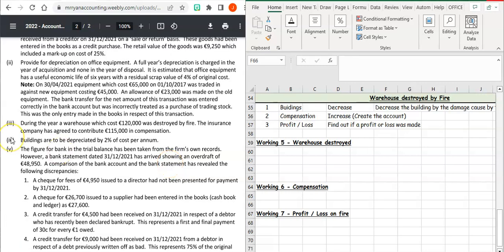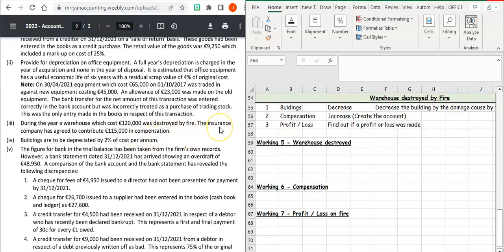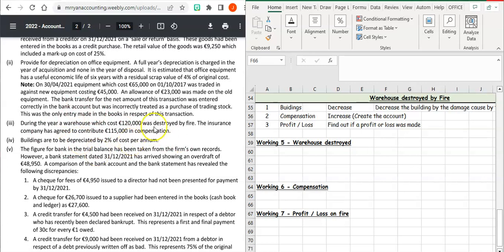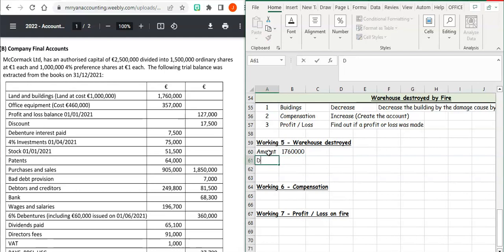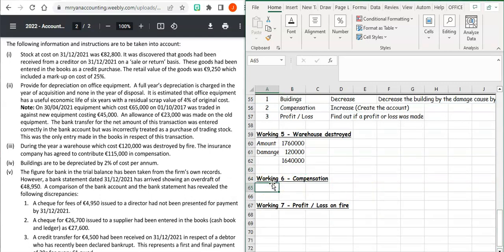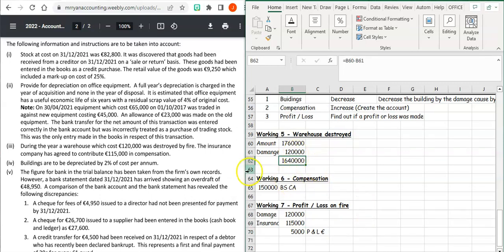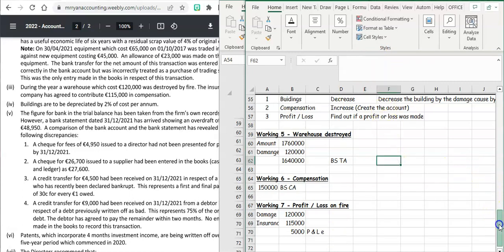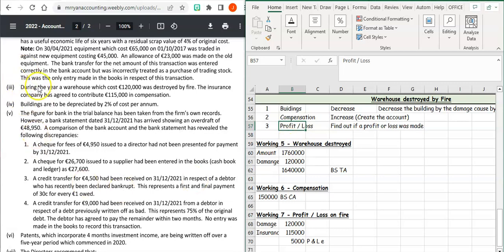2022 - McCormack - Company - Adjustment (iii)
2022 - McCormack - Company - Adjustment (iii) - Damage warehouse